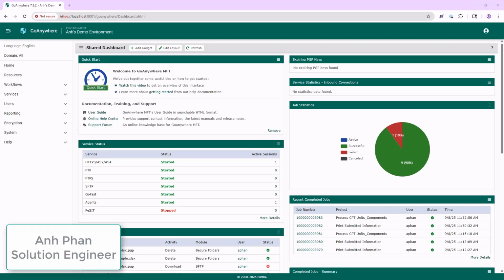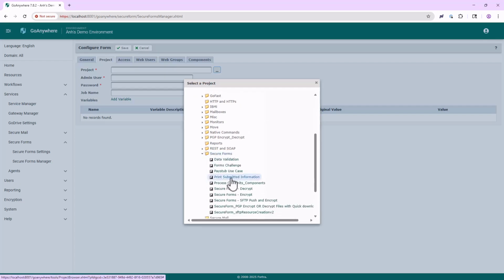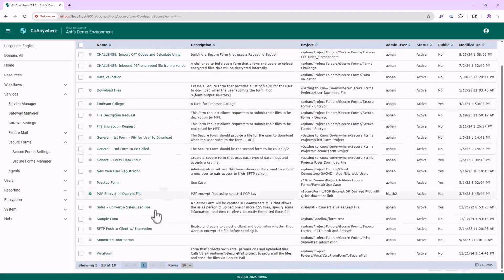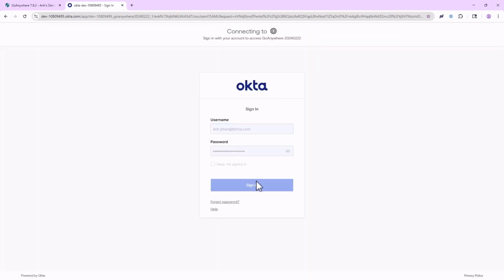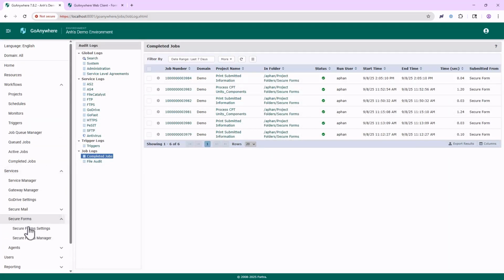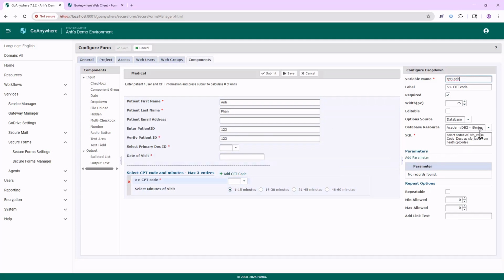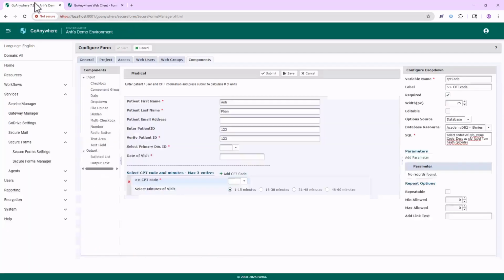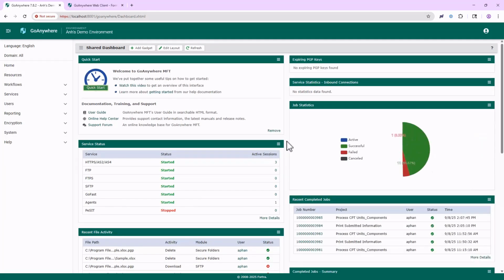GoAnywhere Secure Forms Tutorial | Variables, Responses & Automation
🚀 Get started with GoAnywhere Secure Forms!
In this quick walkthrough, you’ll learn how to create Secure Forms, customize components, assign variables, and use those variables inside projects to generate dynamic responses.

We’ll walk through a simple form example and a more advanced form that connects to databases, runs calculations, and returns results to the user — all powered by GoAnywhere automation.

🧩 Build flexible forms
🔧 Use variables to drive workflows
📄 Tie forms to projects for automated responses
💡 See real examples from basic to advanced

Perfect for anyone streamlining data collection or enhancing workflows with Secure Forms.